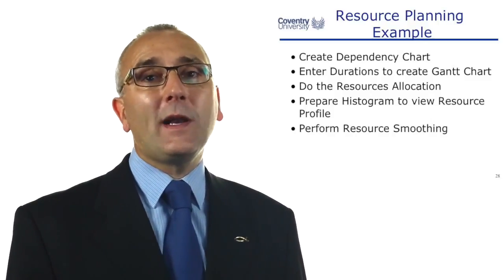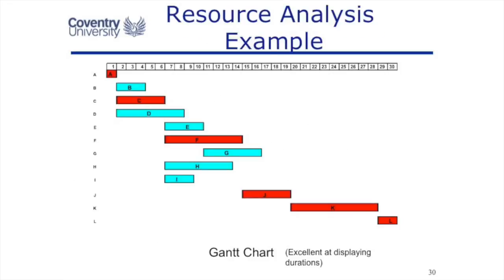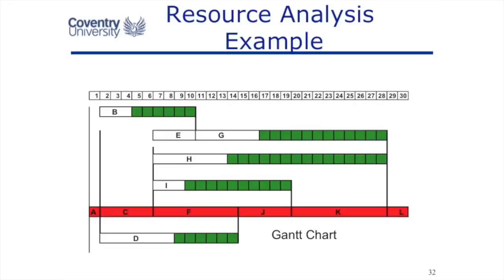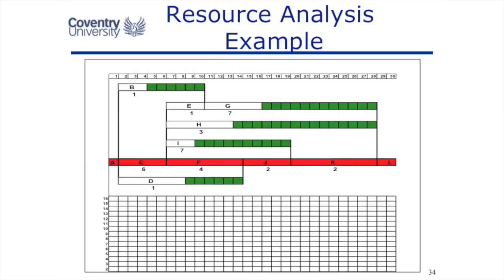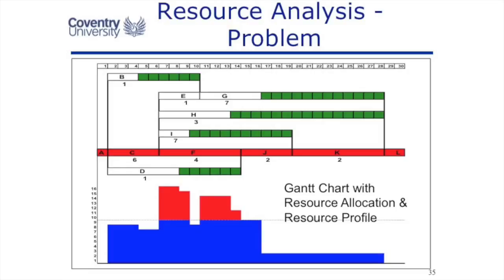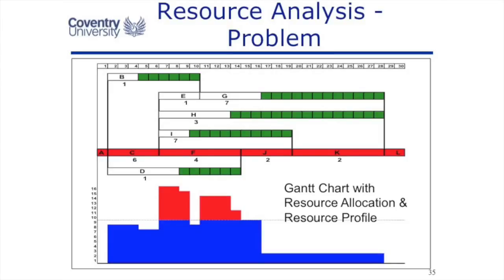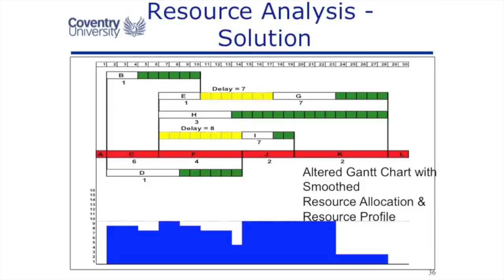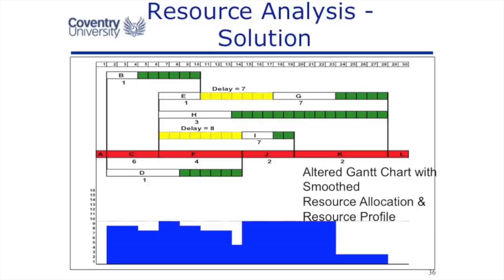Resource Management Example